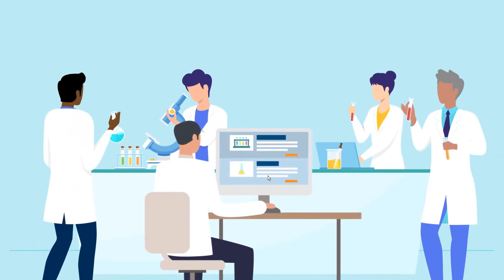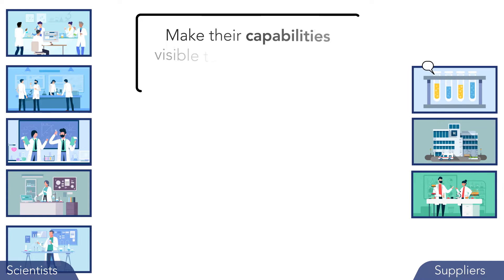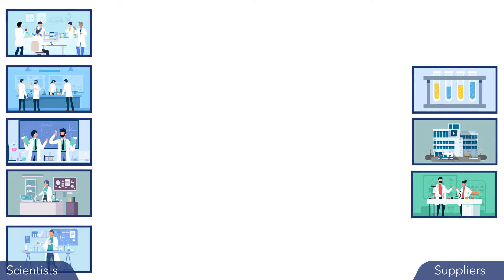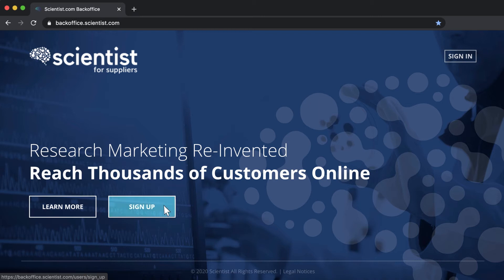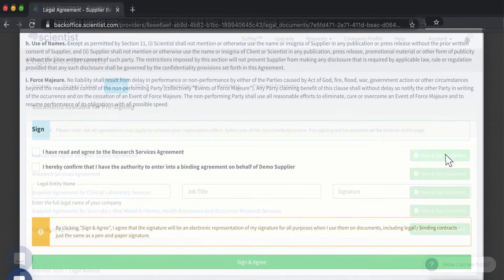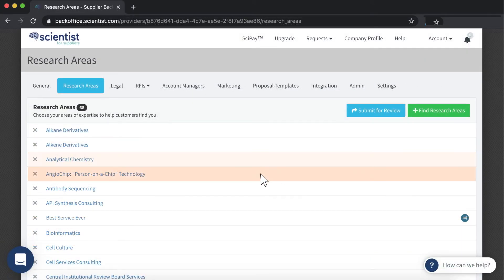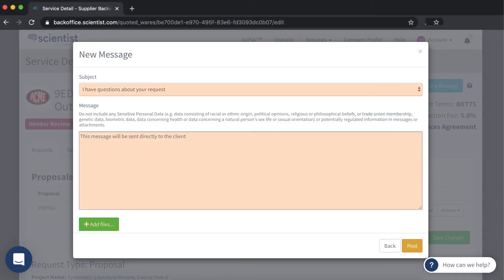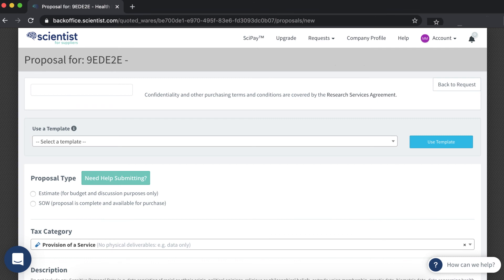Supplier Welcome Video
Scientist.com is an e-commerce marketplace that connects buyers and sellers of scientific services. For over a decade, we have helped thousands of labs, contract research organizations (CROs) and academic core facilities connect with researchers through our online marketplace to expedite the sourcing, legal and ordering of scientific services. Get started today!